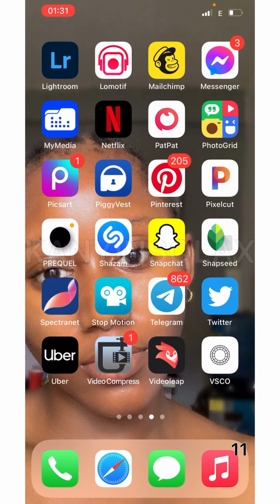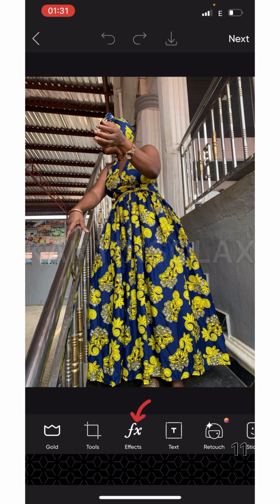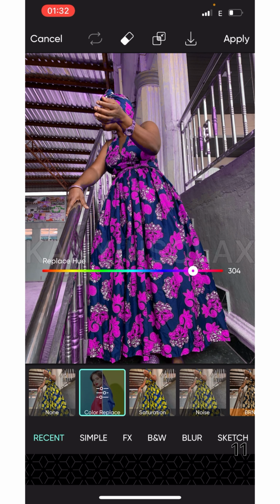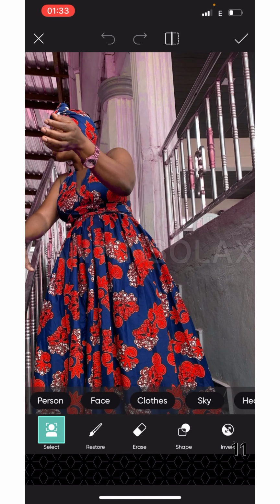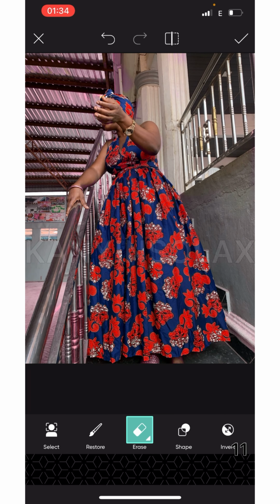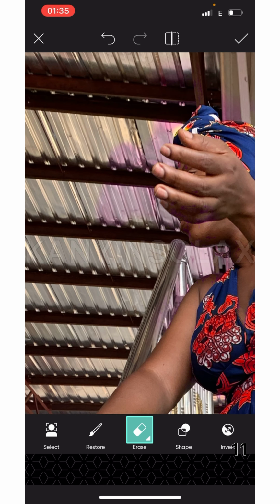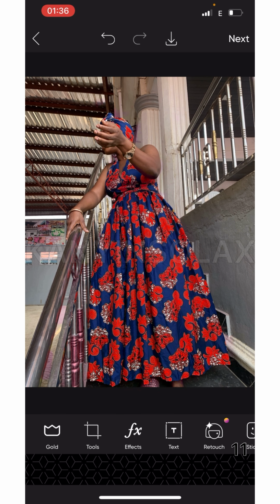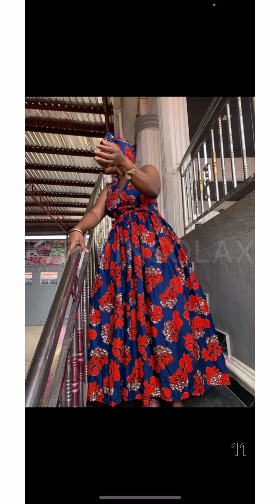11 HOW TO CHANGE THE COLOR OF YOUR CLOTH | PHONE EDITING COURSE